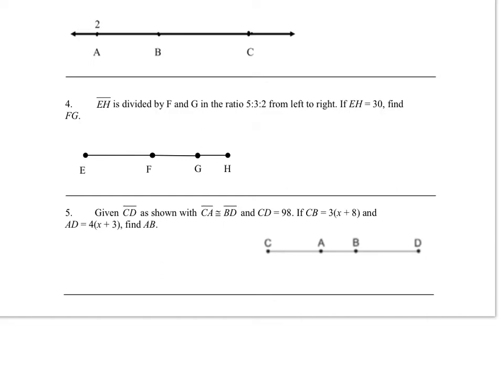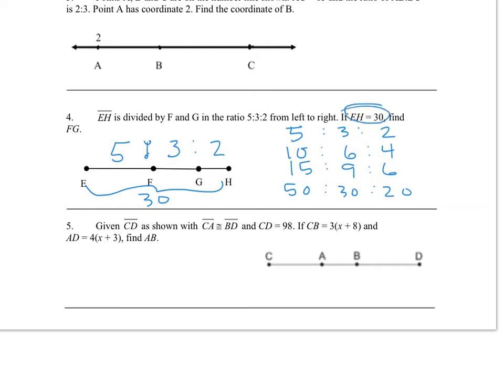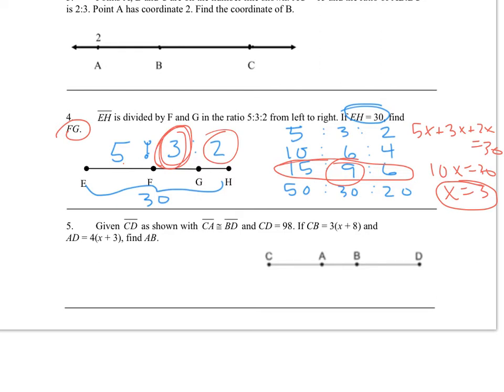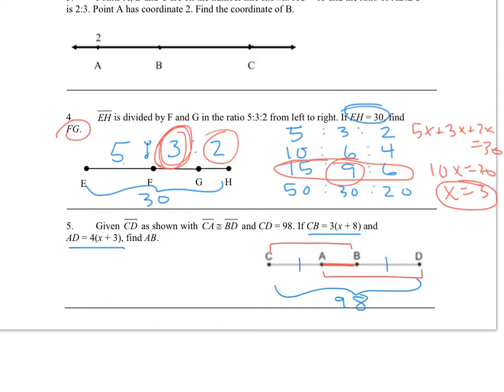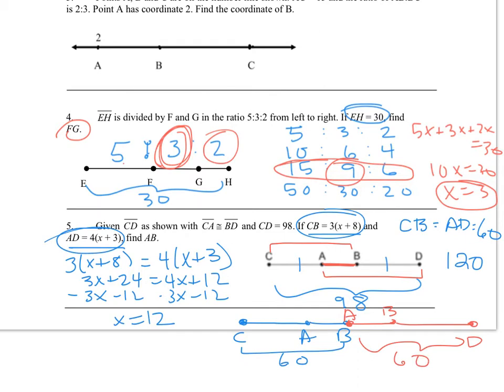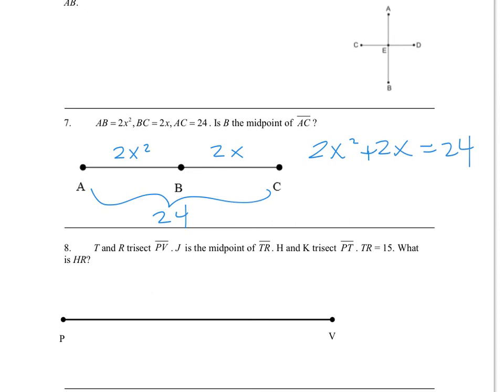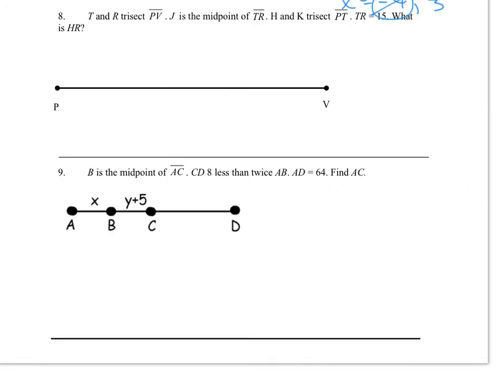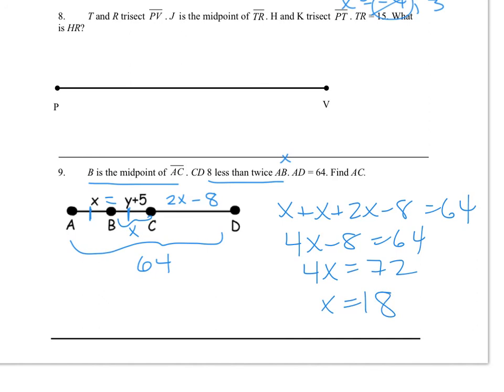1.2 Segments Worksheet